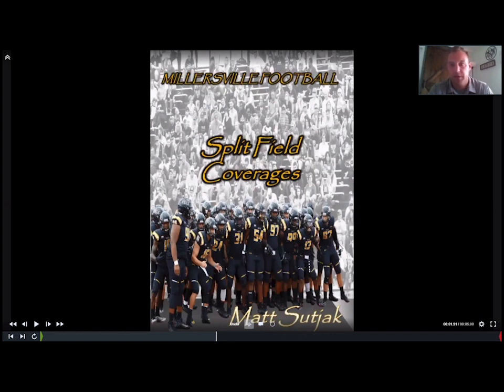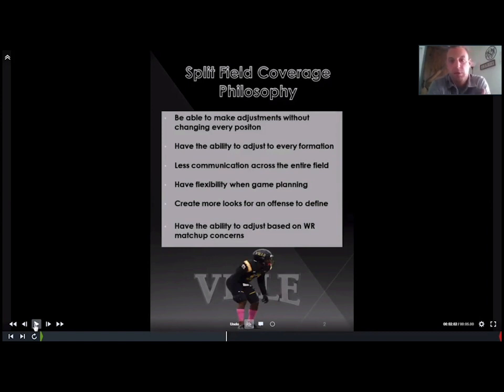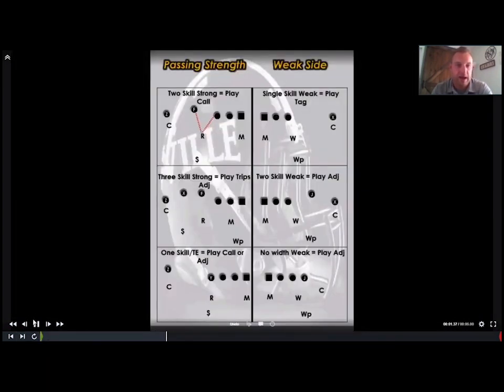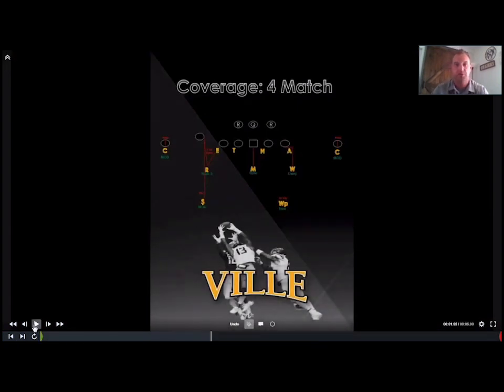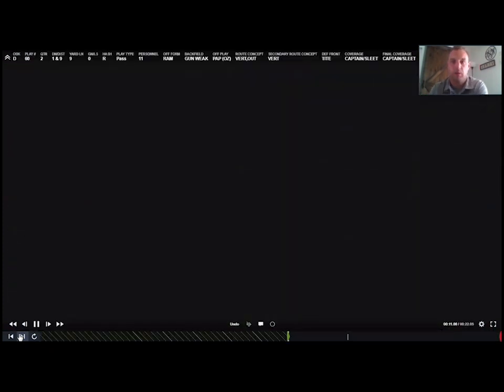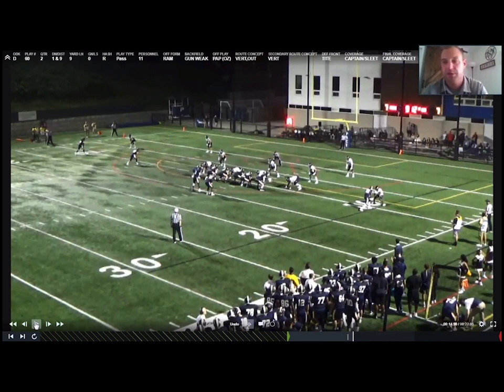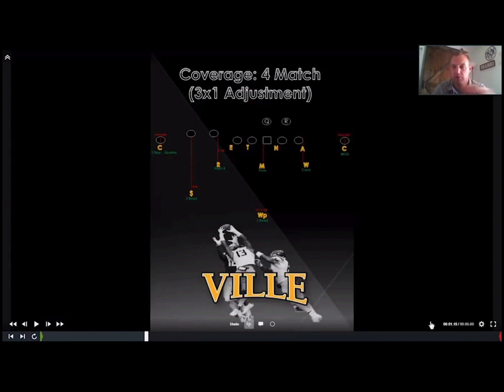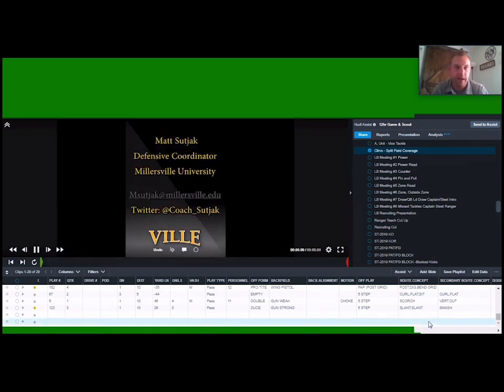Split Field Coverages - Matt Sutjak - Millersville Univ.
Split Field Coverages
Matt Sutjak
Defensive Coordinator
Millersville University
Millersville, Pennsylvania

In this presentation Coach Sutjak breaks down coverages and adjustments they do at Millersville.